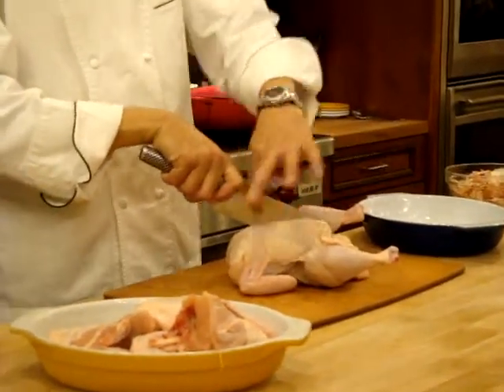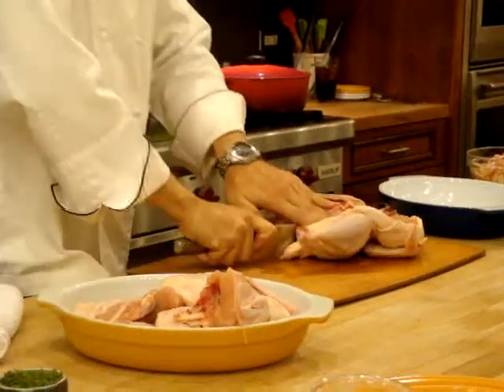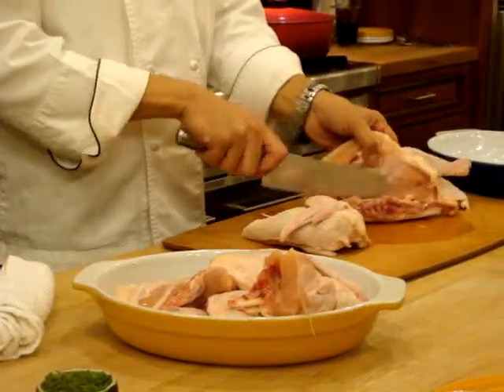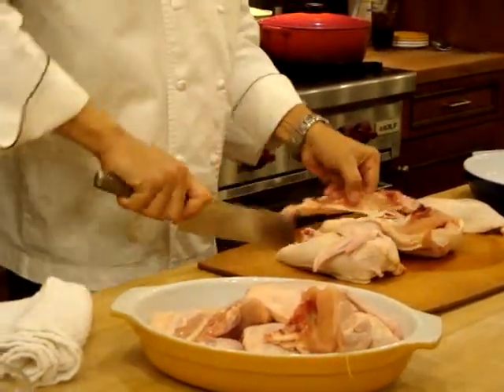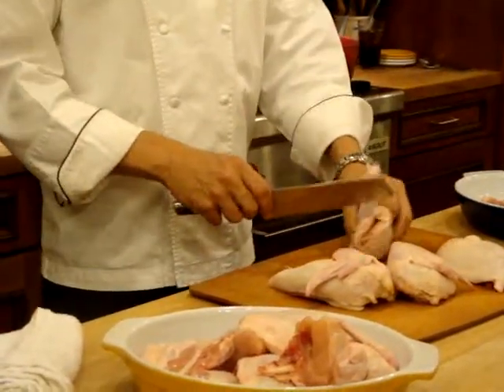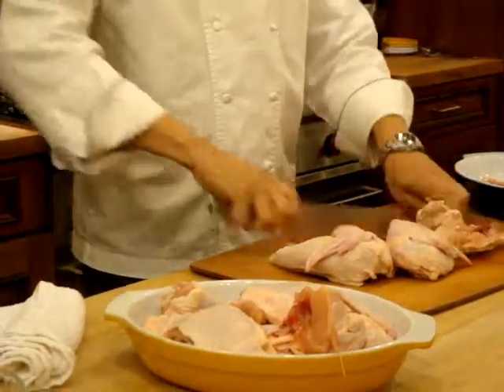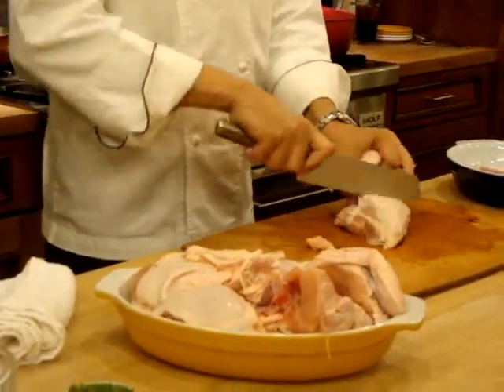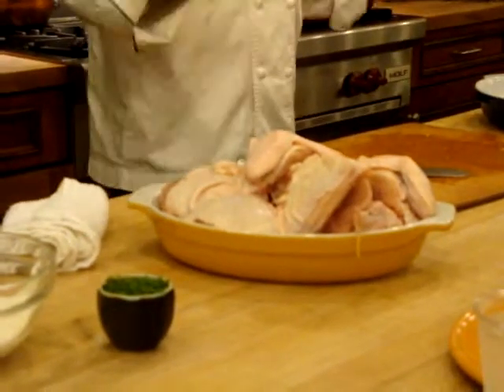How to Butcher a Chicken - Chef Jon-Anthony at the Chopping Block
Take lessons at the Chopping Block in Chicago, IL